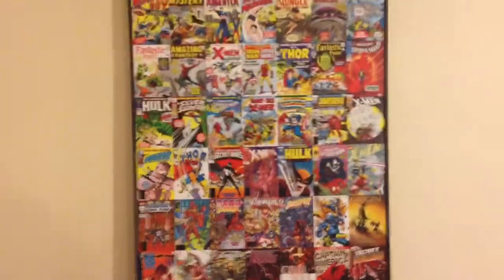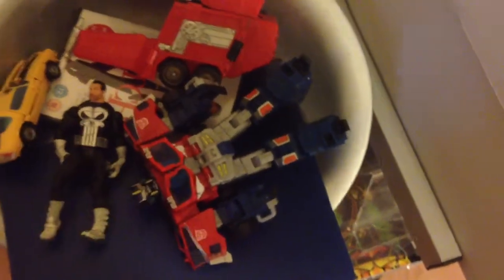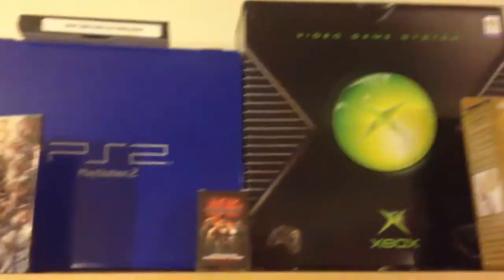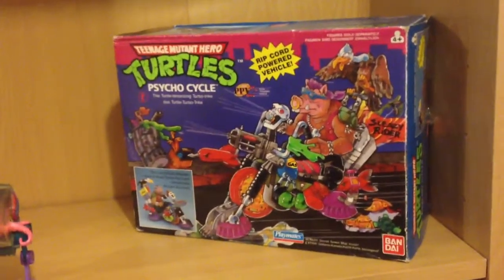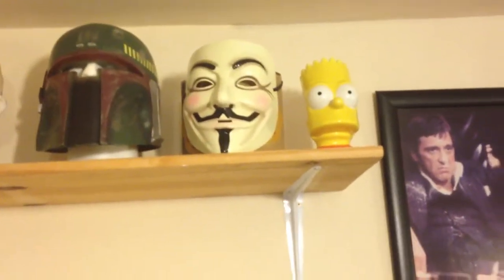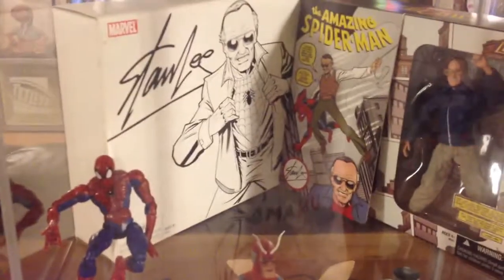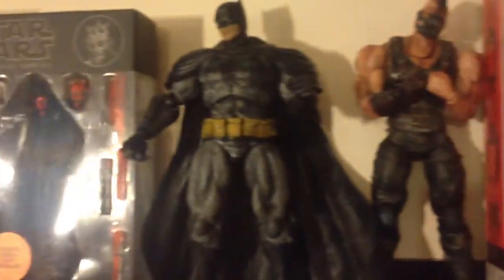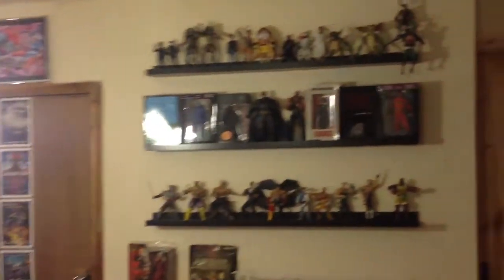My Mancave/Collection Room Tour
Quick video giving you a quick tour of my personal Nerdvana.